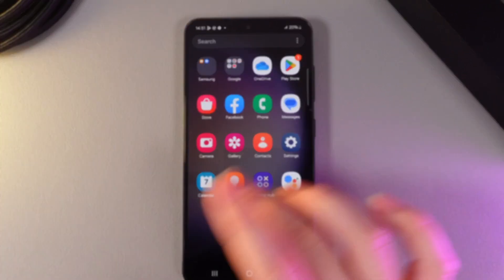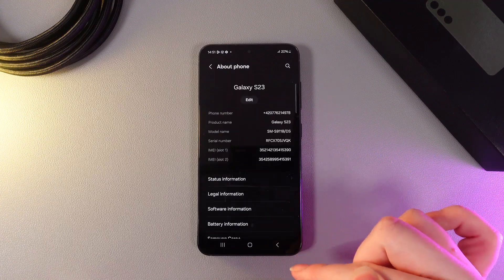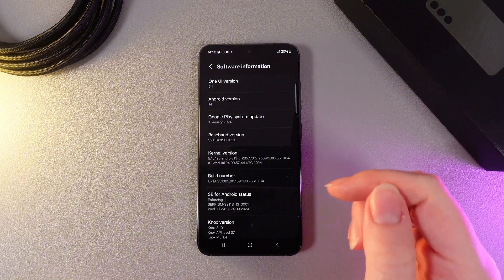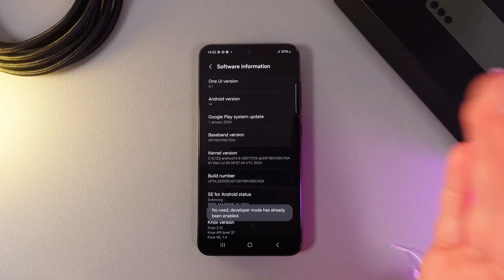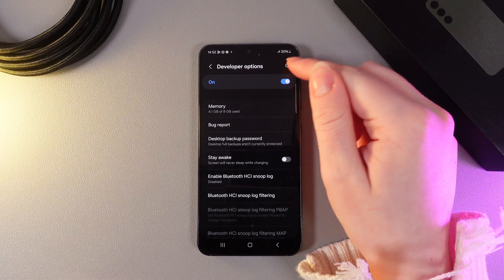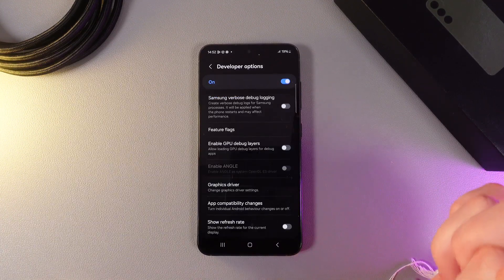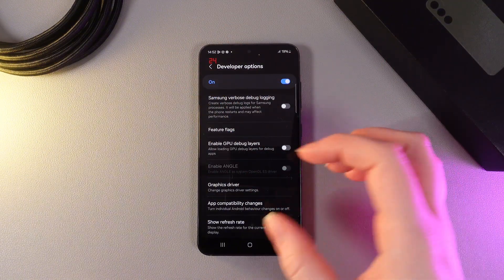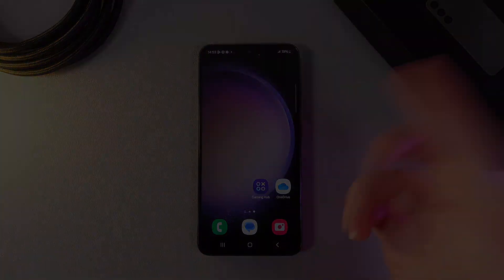How to See Refresh Rate on Samsung S23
Curious about the refresh rate on your Samsung S23? In this video, we'll show you how to easily find and check the refresh rate settings on your device. Understanding the refresh rate can enhance your viewing experience, especially when gaming or watching videos. Follow our simple steps to discover if your screen is set to the optimal refresh rate for smooth performance. Dive in and learn how to maximize your Samsung S23 experience today!